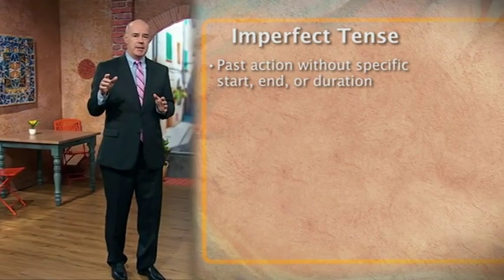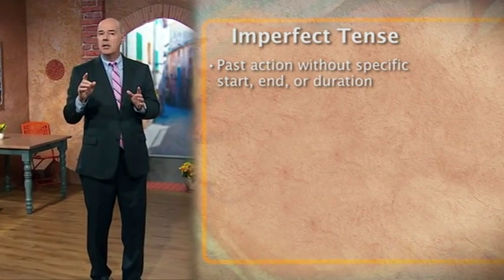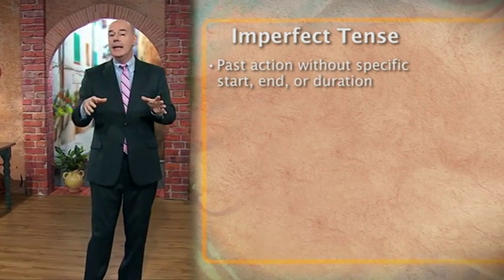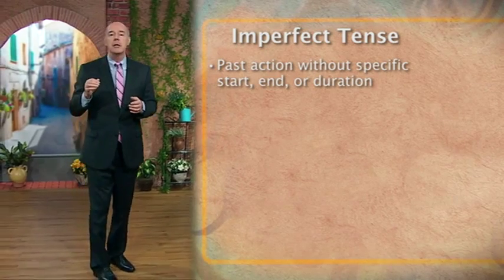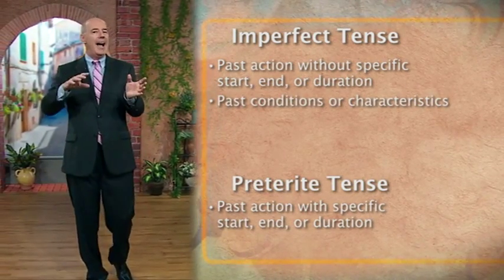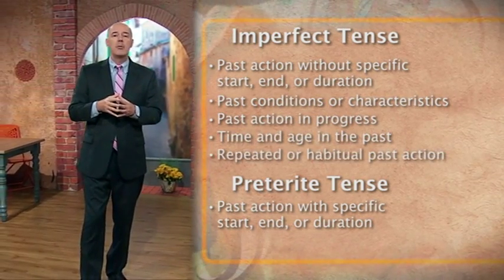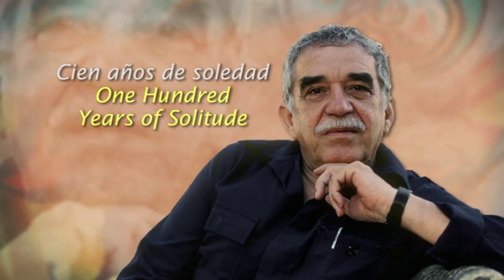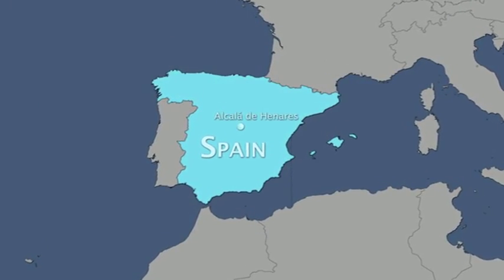Learning Spanish 2 Dvd 2 Lecture 7 and Audio 7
When to use the Imperfect and the Preterite